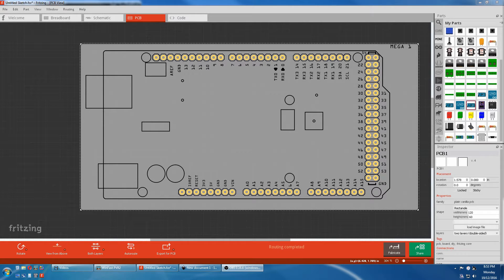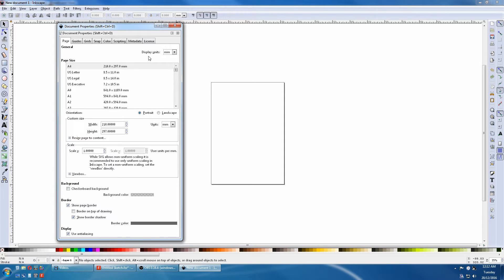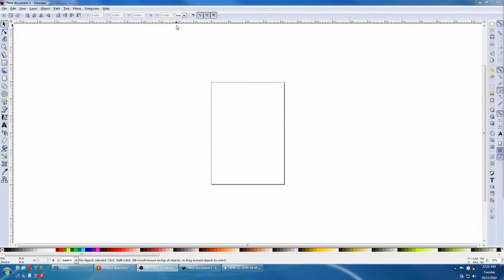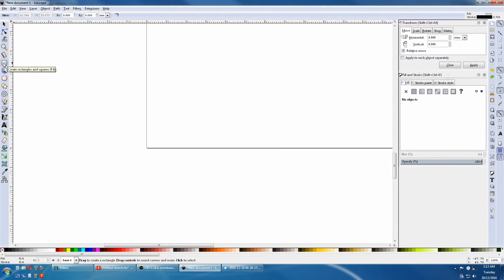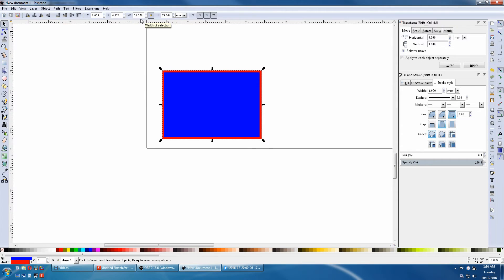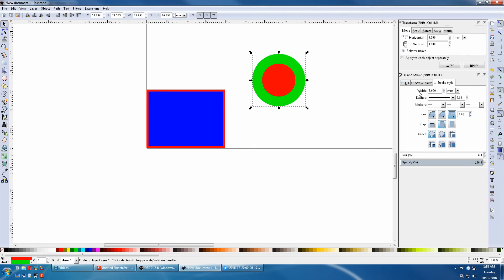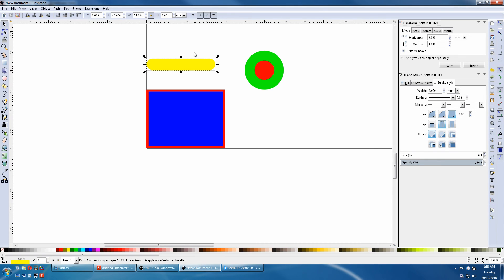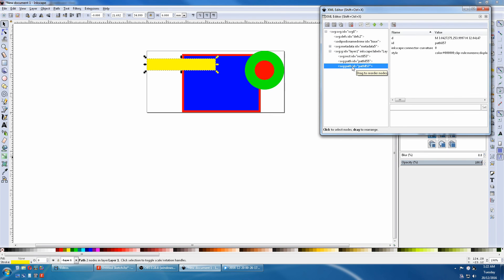Fritzing Part Creation - Chapter2 - Inkscape Basic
Learning Inkscape drawing basics.

Use 1080p HD fullscreen to see details clearly - use gear symbol bottom right -.
Recorded slowly for older people, so select a higher speed if it's too slow.

0:00 Overview
0:41 Drawing with Inkscape
0:53 Document Properties
1:35 Grids
2:24 XML Editor box
2:45 Fill and Stroke box
2:57 Transform box
3:09 Selecting shapes
3:27 Drawing rectangle
5:29 Drawing circle
6:37 Drawing lines
7:26 Resize page
8:13 XML Editor